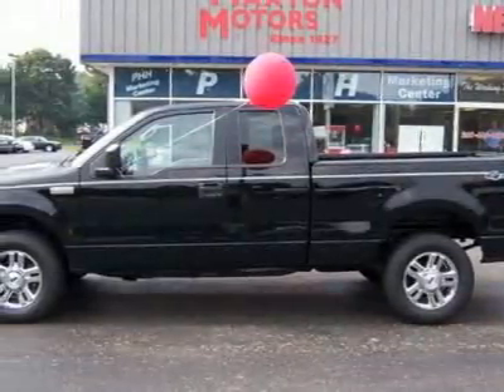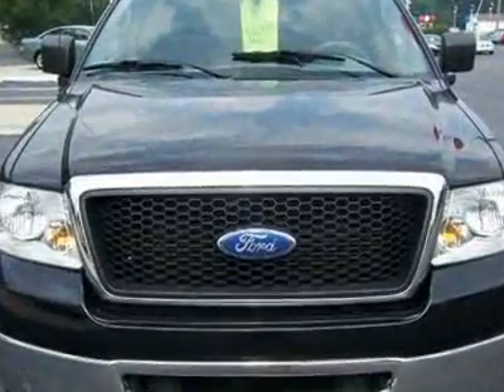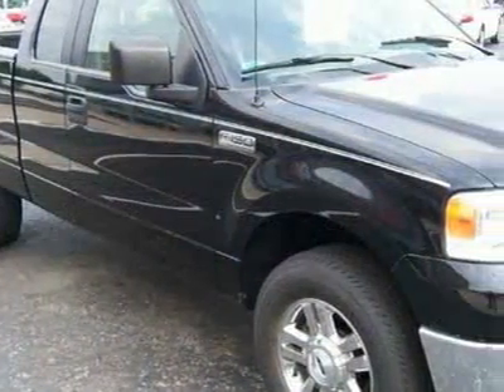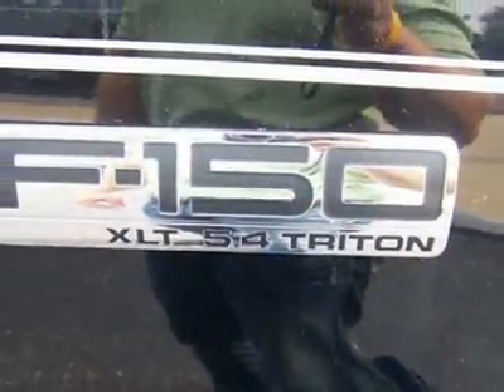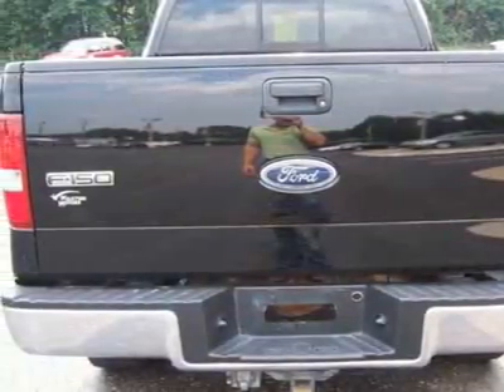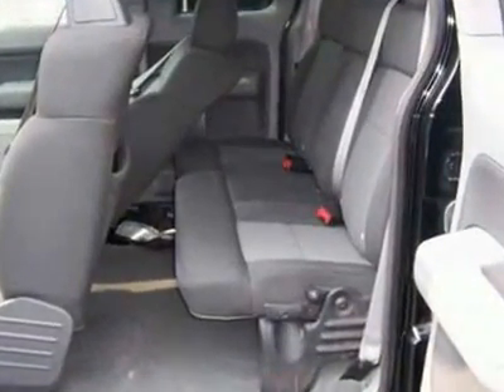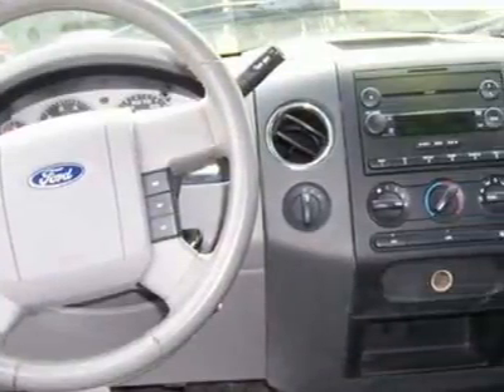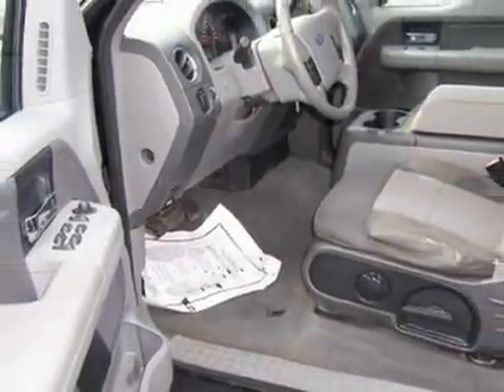Ford F-150 XLT Truck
Maxton Motors-Allegan, Allegan, MI - Ford F-150 Supercab 4WD